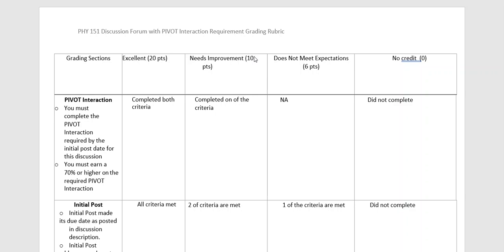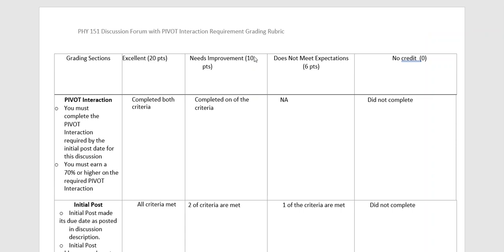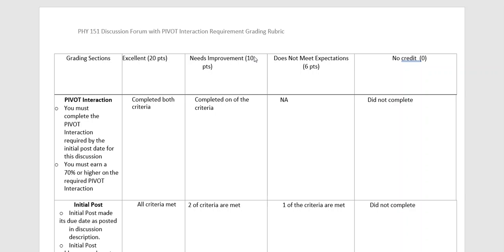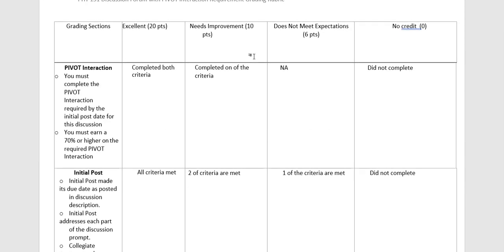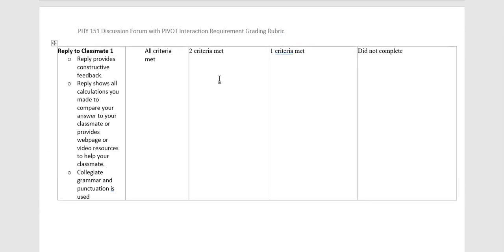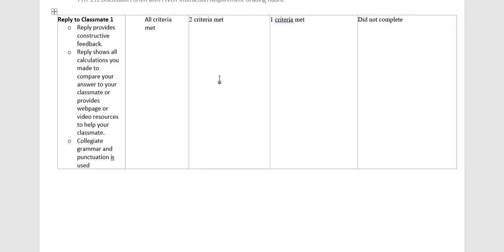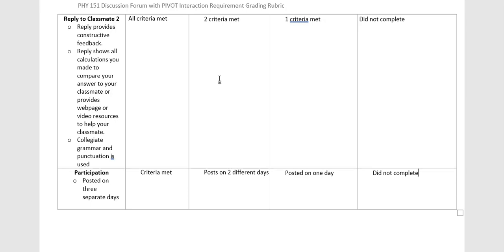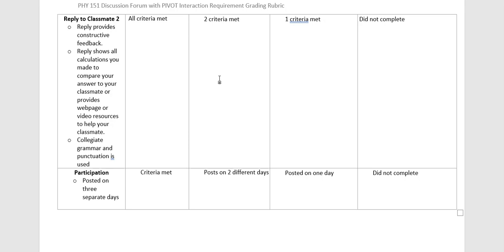Pivot Discussion Rubric Explanation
This video explains how students will be graded on discussion forums that require a PIVOT interaction.